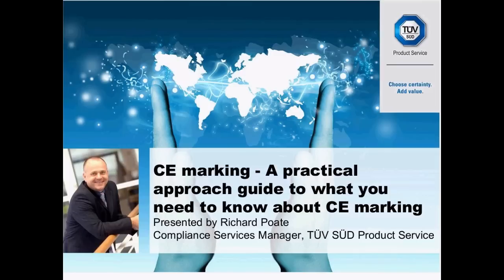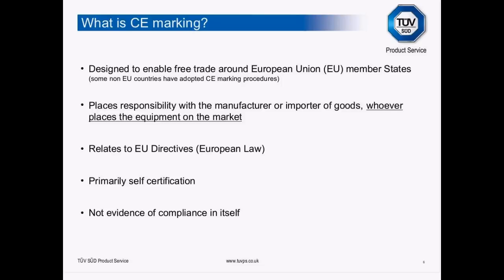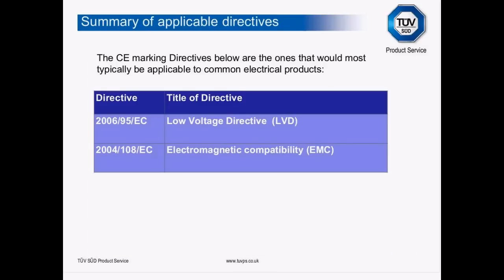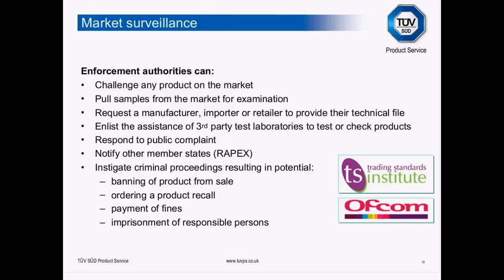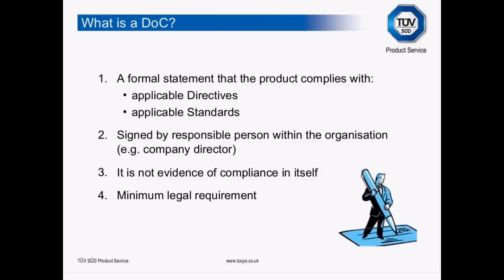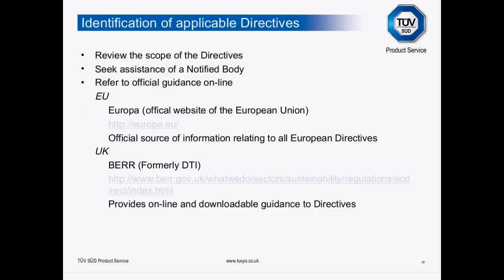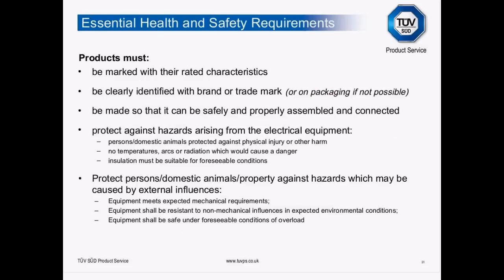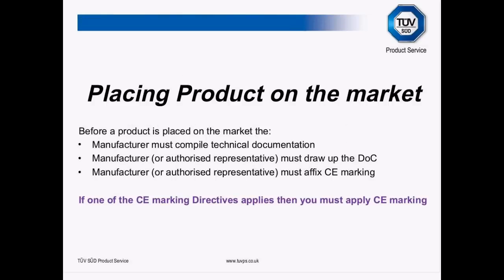CE Marking - What does it mean?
To find out about our other available training courses, please

This presentation presented by TÜV SÜD Product Service is intended to provide a practical approach guide to what you need to know about the CE marking requirements for electrical and electronic equipment placed on the European Market.  The material is intended to inform those that do not already understand CE marking requirements and to clarify and reinforce the understanding of those already familiar with the concepts.